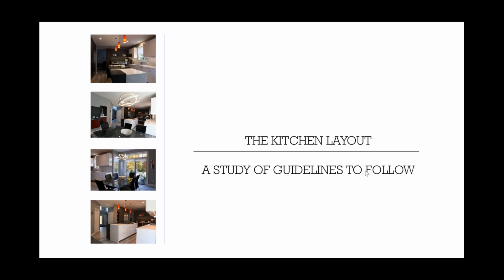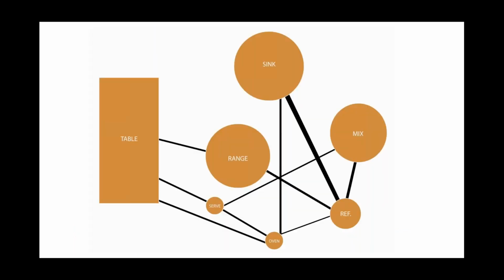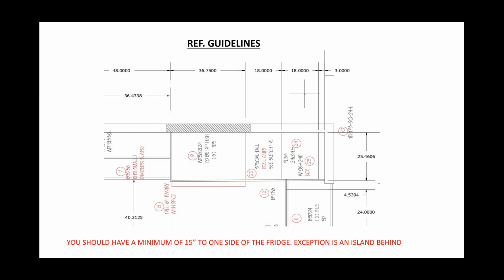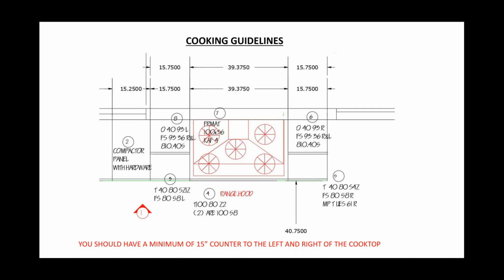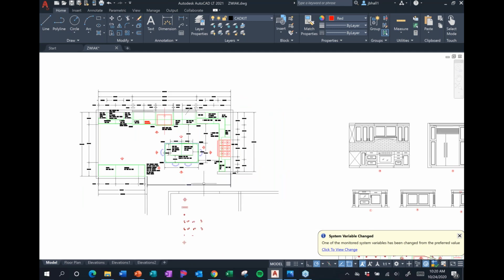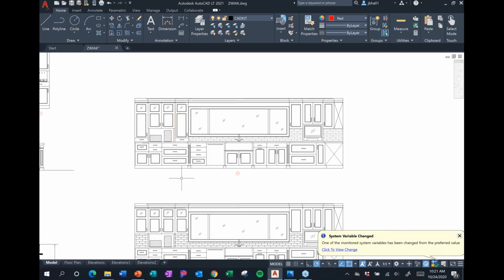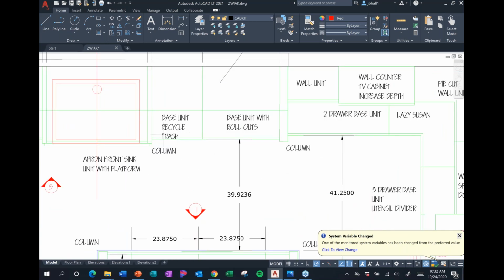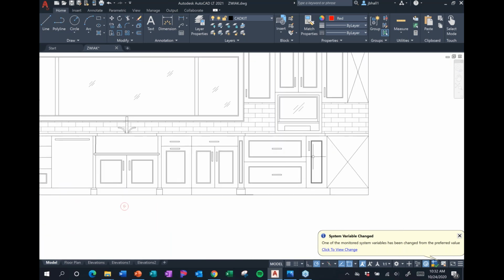The kitchen layout: A study of guidelines to follow